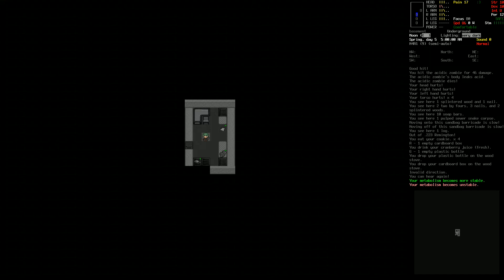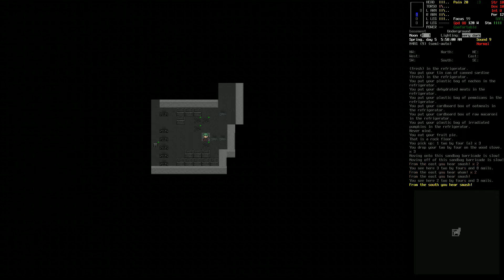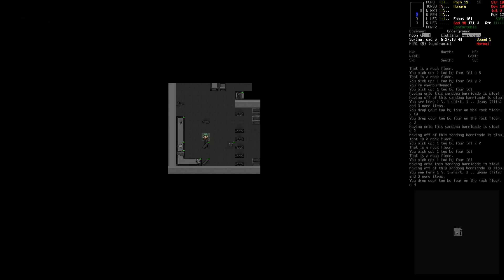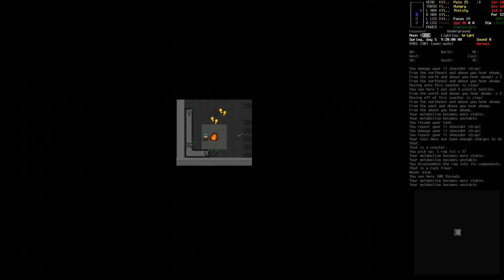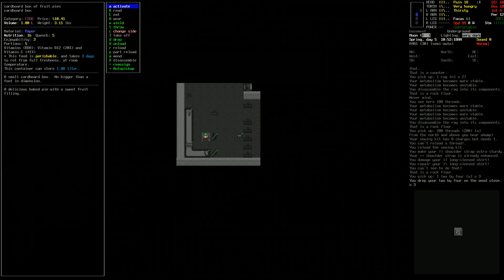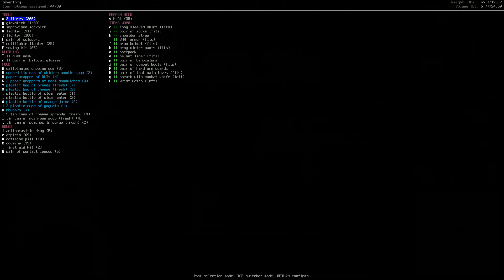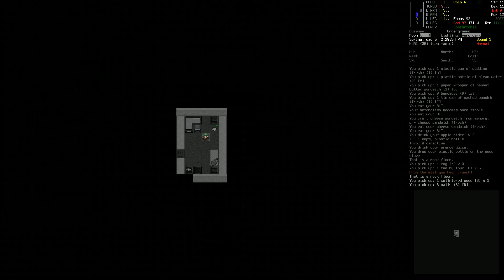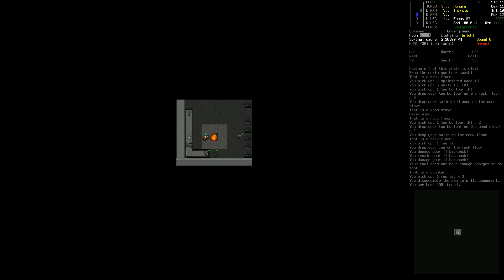Lets Play | Cataclysm: Dark Days Ahead | EP11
Finally back with the popular survival roguelike, Cataclysm Dark Days Ahead! Join me as I take the reigns of a military recruit who's trying to survive  the first few days of the outbreak of the apocalypse. How long can we survive?